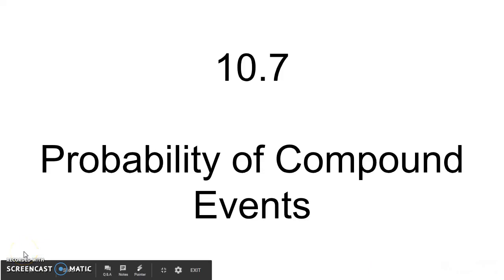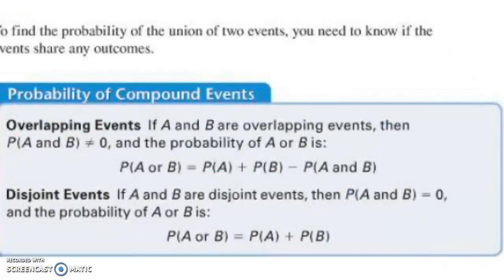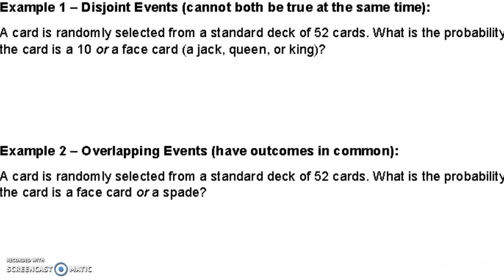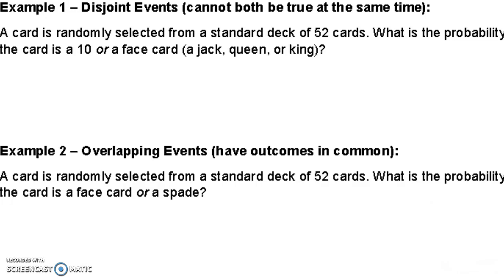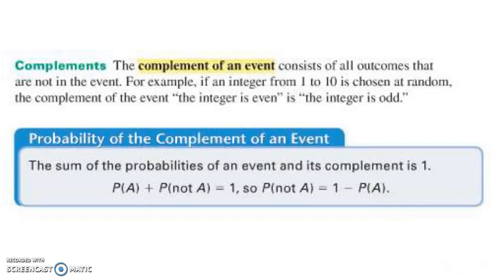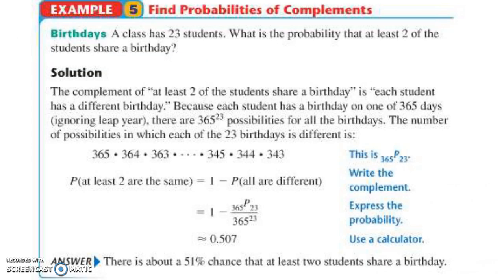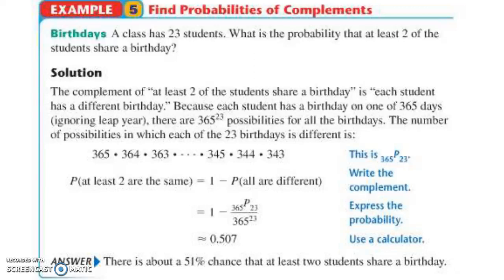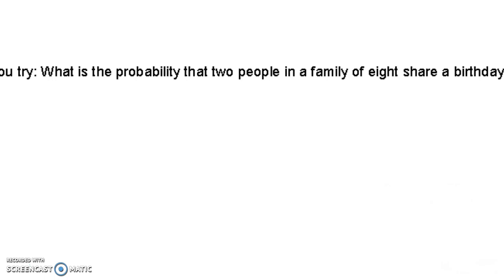10.7 - Probability of Compound Events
Calculating probability of compound events; calculating probability of the complement of an event.